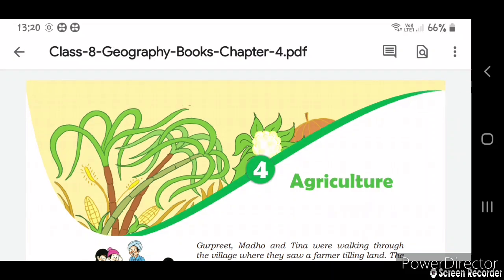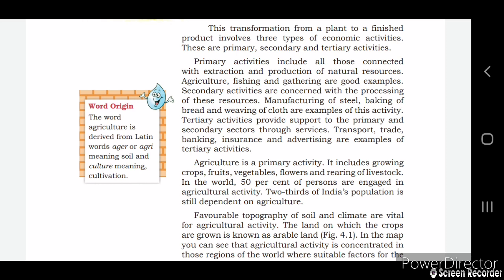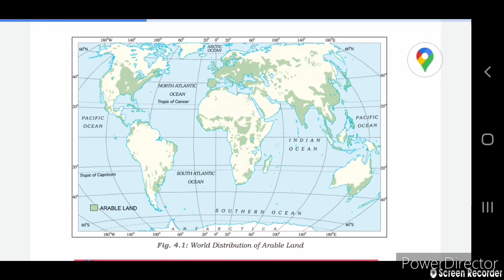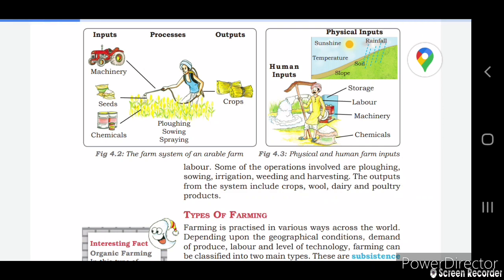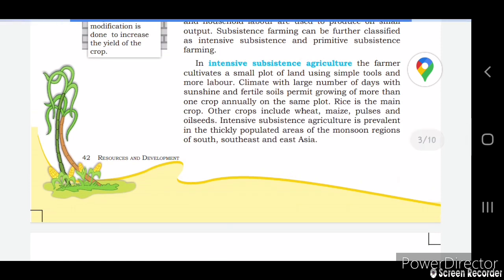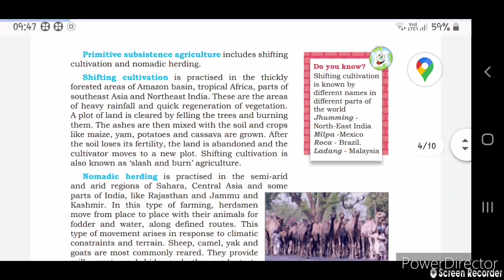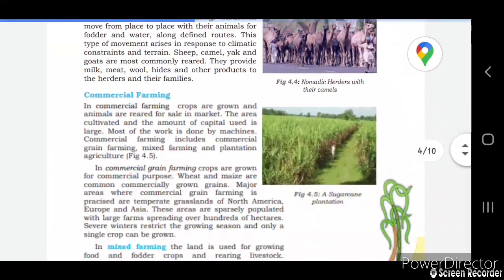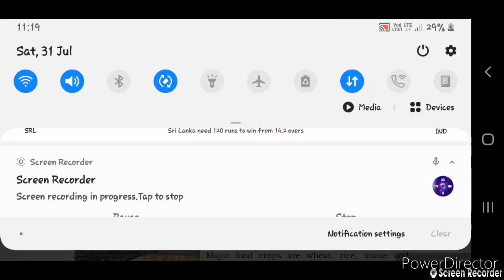8TH STANDARD GEOGRAPHY 4TH CHAPTER EXPLANATION/AGRICULTURE/CBSE MEDIUM/BY M N COACHING CENTRE